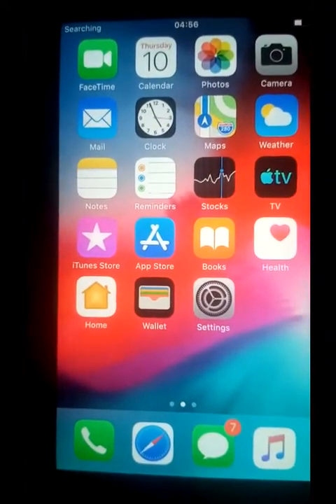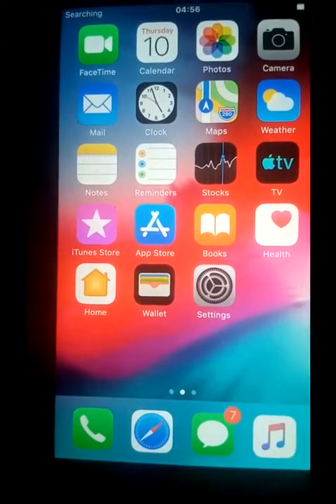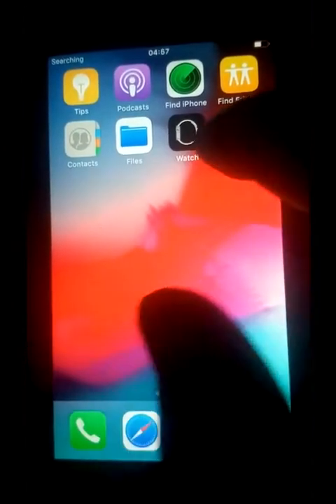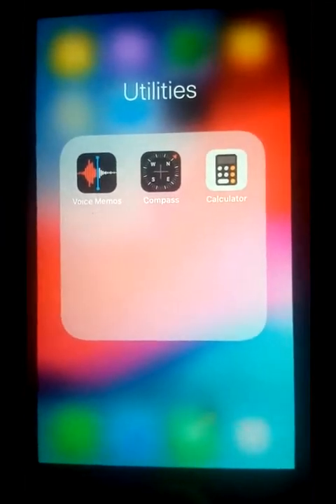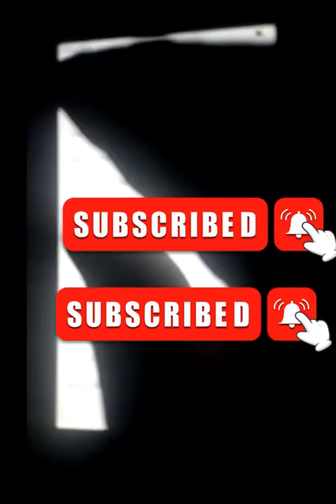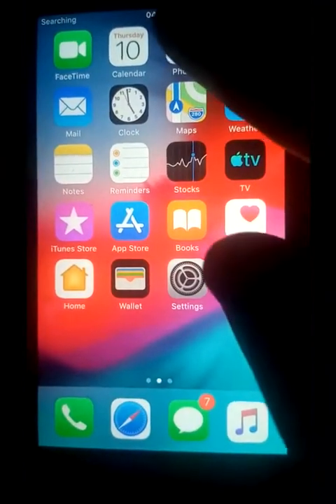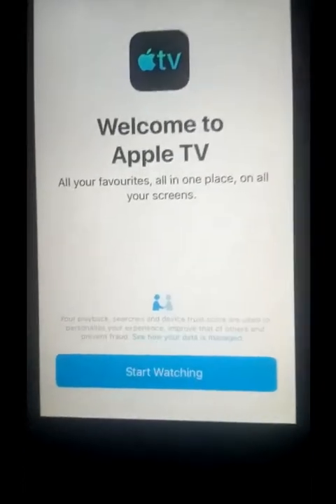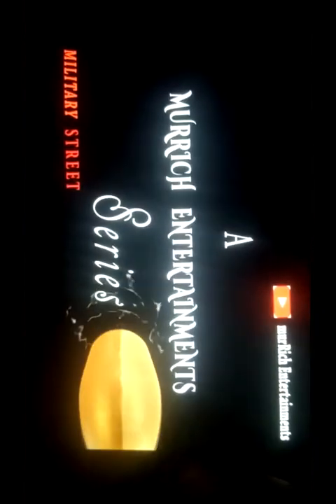Where is Video Player App in an iPhone? [SOLVED]!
In this video I will show you where to located and place video App on iPhone.
Ensure you watch it to the end to discover it.
Sub @SmallC  for more.